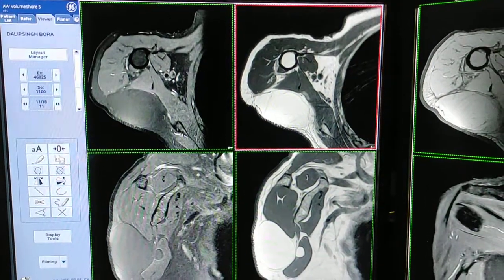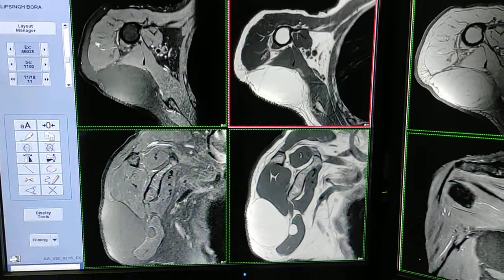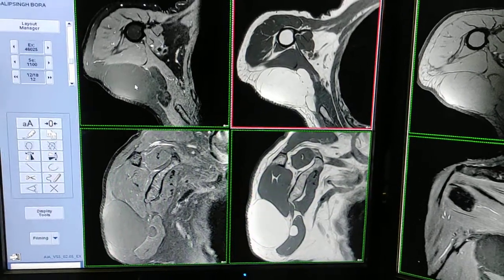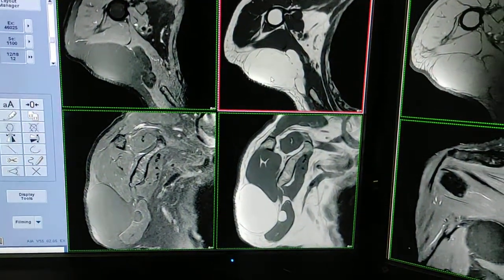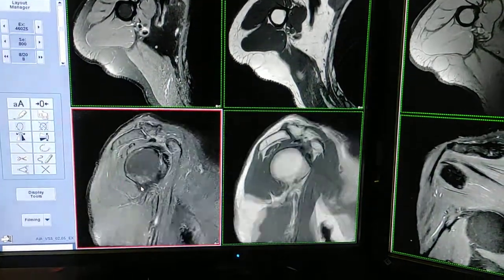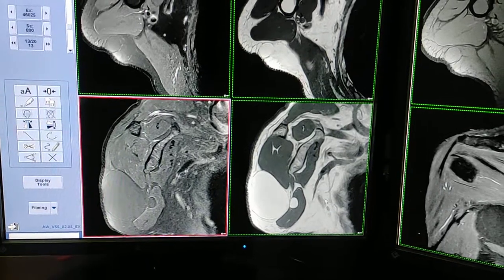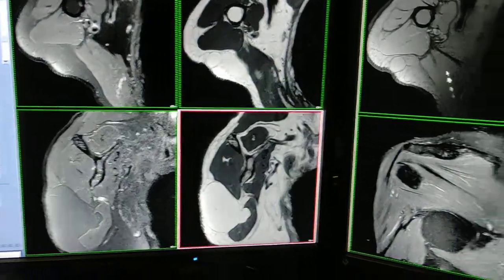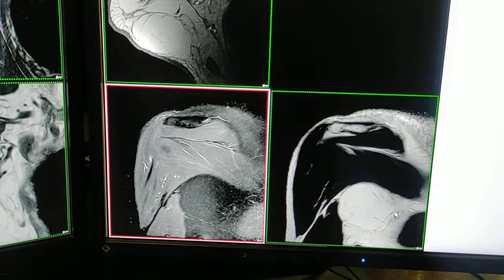Shoulder Lipoma - Fatty Tumor on MRI.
lipoma treatment hindi,
lipoma treatment kannada,
lipoma treatment in ayurveda patanjali in hindi,
lipoma exercise,
lipoma lecture,
lipoma medicine in hindi,
lipoma case presentation white army,
lipoma ayurvedic treatment telugu,
lipoma ayurvedic treatment kannada,
lipoma ayurvedic treatment in kerala,
lipoma ayurvedic medicine telugu,
lipoma ayurvedic treatment in marathi,
lipoma army medical,
lipoma arun upadhyay,
lipoma avoid food,
lipoma by dr biswaroop roy chowdhury,
lipoma bimari kya h,
lipoma by kaif fitness,
lipoma cancer symptoms in hindi,
lipoma cancer malayalam,
lipoma cancer ke lakshan in hindi,
lipoma cancer symptoms kannada,
lipoma cancer symptoms telugu,
lipoma cure in ayurveda,
lipoma cancer symptoms tamil,
lipoma dr kirti vikram,
lipoma diet plan,
lipoma diet chart,
lipoma dr education,
lipoma dentistry to the point,
lipoma disease treatment in hindi,
lipoma dr arun upadhyay,
lipoma diet and exercise,
lipoma easy dentistry,
lipoma examination short case,
lipoma exercise treatment,
lipoma elinya lya yesu,
lipoma excision surgery steps,
lipoma easy ayurveda,
lipoma excision,
is lipoma harmful,
heqja e lipomave,
lipomastia e ginecomastia,
diferenca lipomastia e ginecomastia,
lipoma food,
lipoma fit tuber,
lipoma fasting,
lipoma full album,
lipoma fat home remedies,
lipoma feels like,
lipoma fast growing,
lipoma feeling,
lipoma guru mann,
lipoma gaddalu,
lipoma gamot,
lipoma gharelu upchar,
lipoma gross specimen,
lipoma gross and microscopic,
lipoma getting bigger,
lipoma grow back after removal,
lipoma hone ke karan,
lipoma homeopathic medicine name,
lipoma home remedy in telugu,
lipoma home remedy in kannada,
lipoma hakeem suleman,
lipoma homeopathic medicine in telugu,
lipoma home remedy treatment,
lipoma healing,
lipoma in telugu,
lipoma in ultrasound,
lipoma in ayurveda,
lipoma in hindi ilaj,
lipoma in gujarati,
lipoma icd 10,
lipoma in dogs,
lipoma in hindi,
lipoma ki homeopathic medicine,
lipoma kannada medicine,
lipoma ka khet mein tohra ke,
lipoma ke karan,
lipoma kaun si bimari hai,
lipoma ki bimari,
lipoma ko kaise roke,
lipoma ko badhne se kaise roke,
lipoma leech therapy,
lipoma leaking fluid,
lipoma lower back right side,
lipoma lump removal,
lipoma lips,
lipoma lumps all over body,
lipoma liposuction vs surgery,
lipoma treatment in hindi,
lipoma me kya nahi khana chahiye,
lipoma mane maddu,
lipoma medicine telugu,
lipoma me dard hona,
lipoma me kya khaye,
lipoma medicine in patanjali,
lipoma medicine kannada,
lipoma nityanandam,
lipoma natural remedies,
lipoma natural treatment in tamil,
lipoma natural healing,
lipoma near shoulder blade,
lipoma not visible,
lipoma near spine removal,
lipoma natural treatment in telugu,
lipoma osmosis,
lipoma on ultrasound,
lipoma on kidney,
lipoma or sarcoma,
lipoma on head removal cost,
lipoma on forehead removal without surgery,
lipoma on back,
lipoma dr willie ong,
o que é lipomastia,
lipoma patanjali,
lipoma patanjali treatment,
lipoma pathophysiology,
lipoma palak notes,
lipoma pronunciation,
lipoma pathology features,
lipoma penyebab,
lipoma pronounce,
que es lipoma,
lipoma reason in hindi,
lipoma reduce by exercise,
lipoma removal surgery name,
lipoma removal recovery time,
lipoma removal in hindi,
lipoma removal ointment,
lipoma removal homeopathic,
lipoma reduction naturally,
lipoma symptoms in telugu,
lipoma song,
lipoma symptoms in hindi,
lipoma sanyasi ayurveda,
lipoma swagat todkar,
lipoma siddha treatment,
lipoma salamat dok,
lipoma sa leeg,
lipoma treatment in ayurveda patanjali in telugu,
lipoma treatment in ayurveda malayalam,
lipoma treatment in homeopathy hindi,
lipoma treatment in telugu,
lipoma treatment in ayurveda patanjali in kannada,
lipoma ultrasound,
lipoma usg,
lipoma under skin not visible,
lipoma under shoulder blade,
lipoma under buttocks,
lipoma under right rib cage,
lipoma treatment in urdu,
lipoma vs sarcoma,
lipoma vs sebaceous cyst,
lipoma vs liposarcoma histology,
lipoma vs liposarcoma radiology,
lipoma vs hernia,
lipoma vs osteoma,
lipoma vs xanthoma,
lipoma vs lump,
lipoma workout,
lipoma we r stupid,
lipoma wand how to use,
lipoma wand customer reviews,
lipoma well drops,
lipoma will it go away,
lipoma what not to eat,
lipoma wand quora,
lipoma x ray view,
lipomastia x ginecomastia,
lipomarcacion y bbl